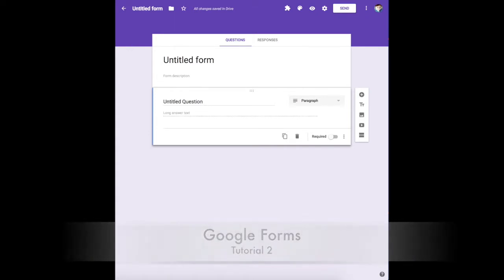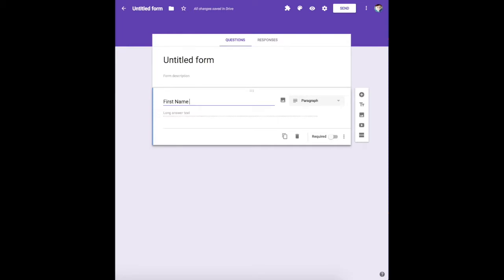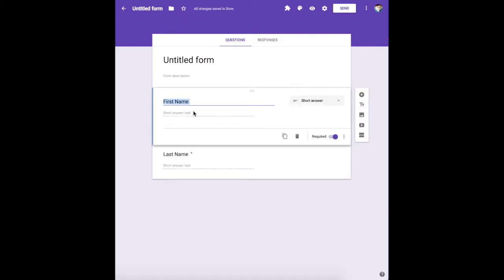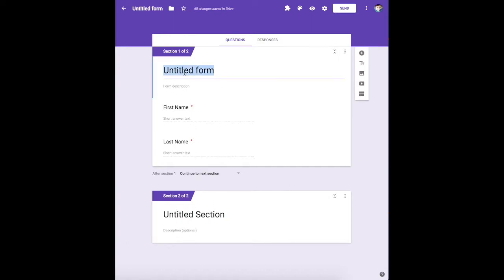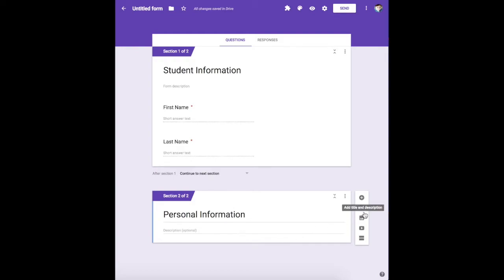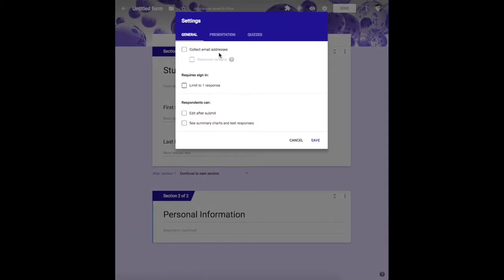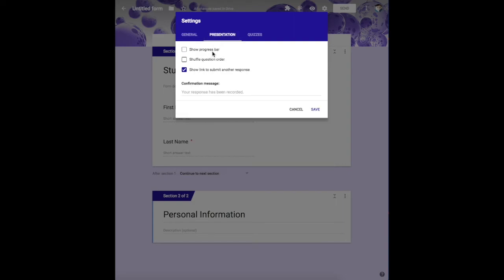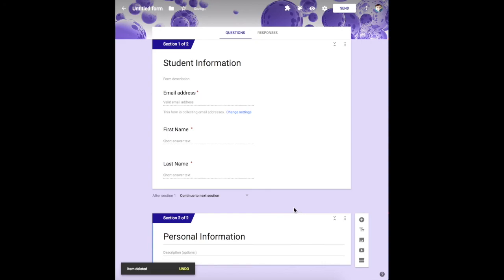Google Forms Tutorial 2